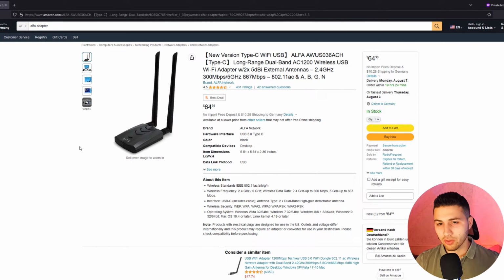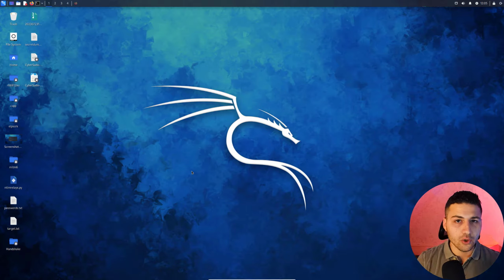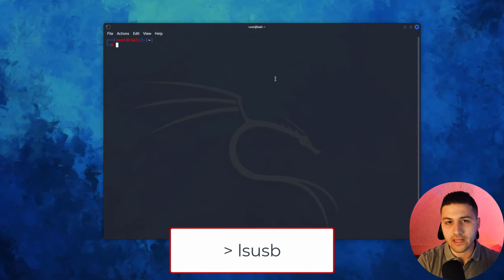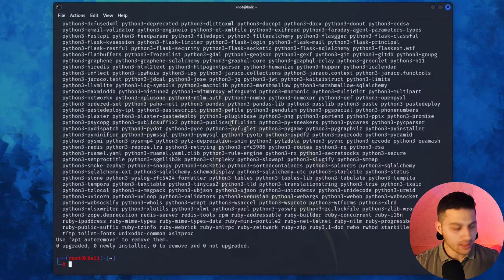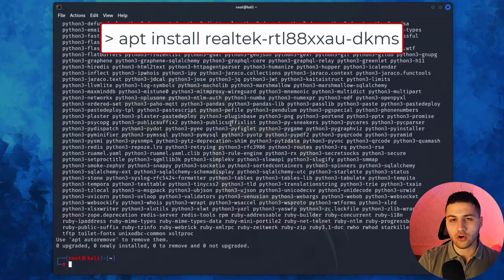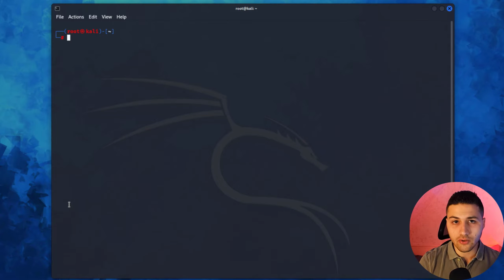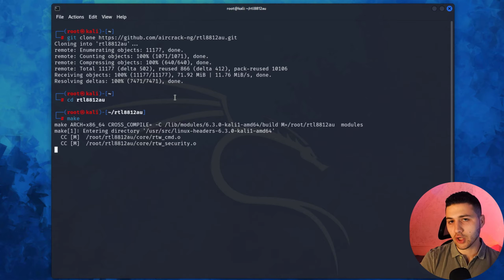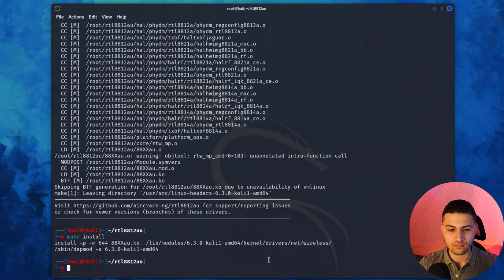How to Install ALFA Driver on your Kali Linux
In this video, you'll learn how to install RTL8812AU AWUS036ACH ALFA driver on your Kali Linux.